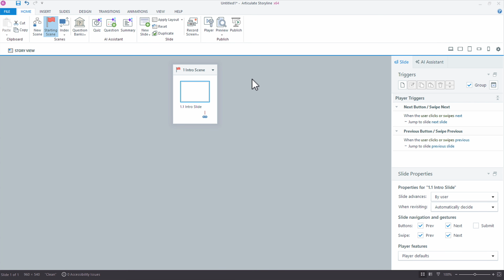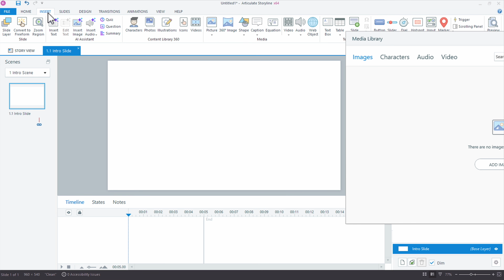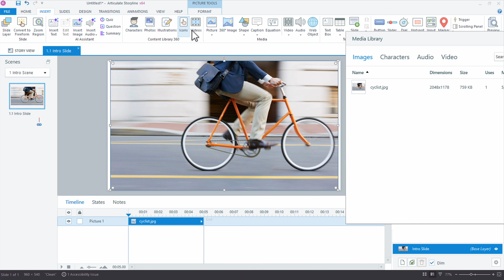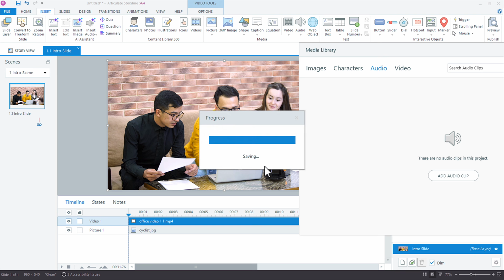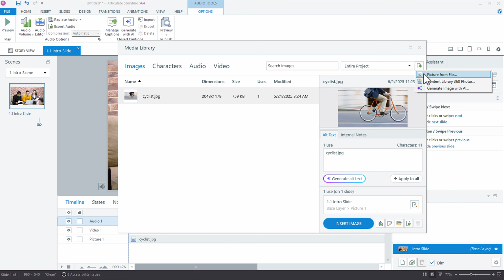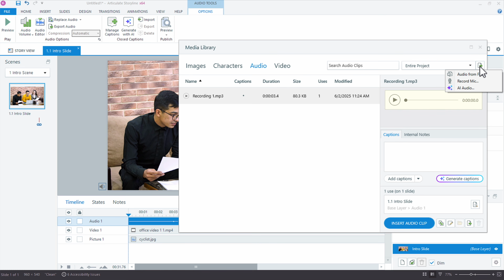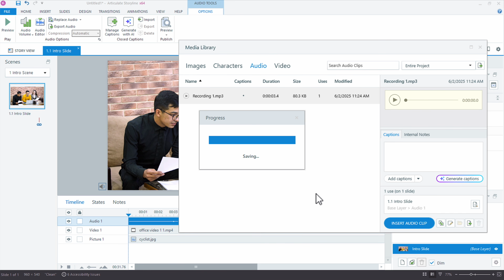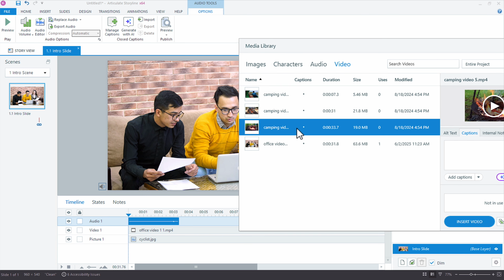Add and Import Assets into Storyline 360 Media Library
In this Storyline 360 video, we’re getting into the fun stuff: adding your assets right into Storyline 360 Media Library. I’ll show you several easy ways to import images, audio, and videos, whether they’re coming from your desktop, Content Library, or even AI-generated sources into Storyline 360. Plus, you’ll learn how to bulk import assets and use drag-and-drop to quickly populate your Storyline Media Library.

00:00 Ways to get media into Storyline 360 media library
00:31 Inserting images, video, and content library assets
01:32 How recorded audio auto-populates media library
02:38 Bulk importing assets before you start building
03:08 Importing from file vs content library vs AI-generated images
03:33 Drag and drop assets from Windows Explorer or Mac Finder

✨ Master Articulate 360 AI Assistant in Rise and Storyline✨

🔥 Transform Classroom Training into E-Learning w/ Articulate 360🔥